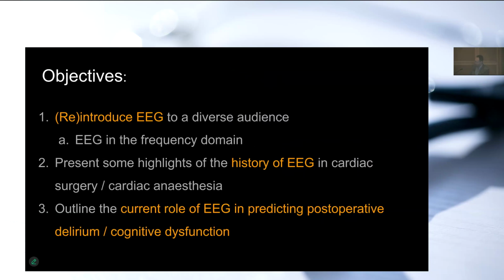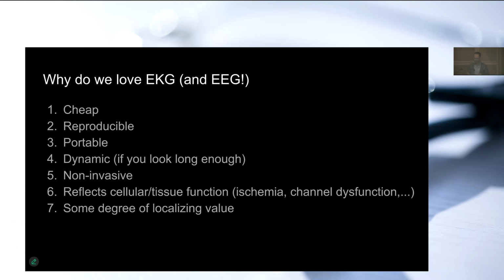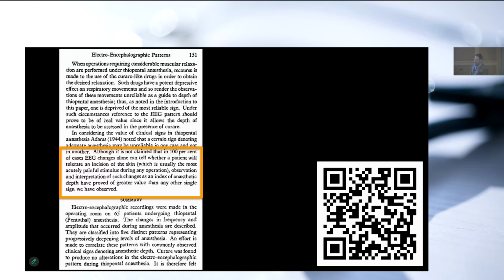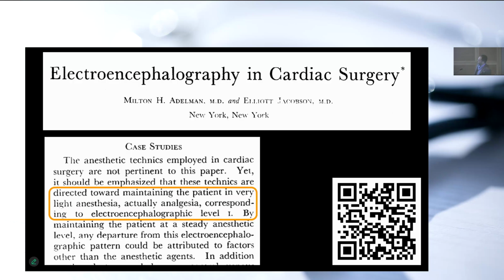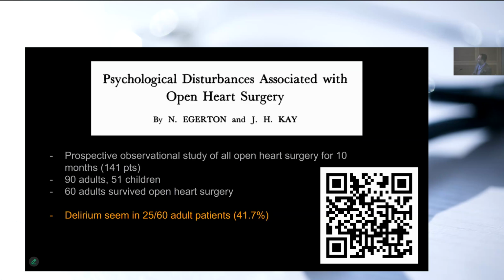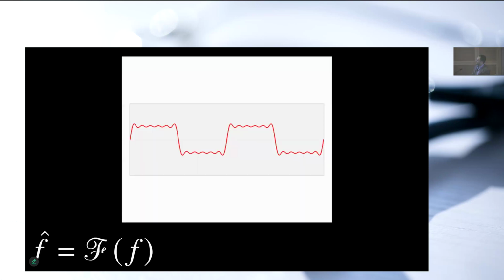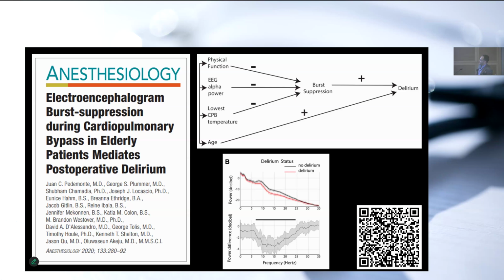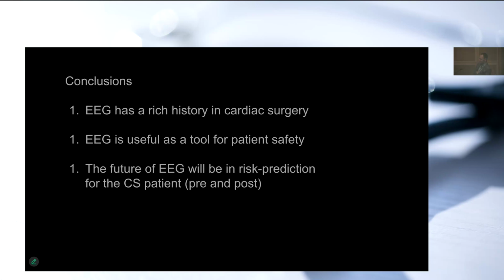EEG in the Perioperative Period: Known knowns, known unknowns - Grand Rounds w/ Bryan Glezerson, MD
Speaker: Bryan Glezerson, MD, FRCPC
Neurosurgical Anaesthesiologist
Diagnostic Neurophysiologist
The Neuro (Montreal Neurological Institute-Hospital)
Assistant Professor, Faculty of Medicine, and Health Sciences
McGill University

Learning objectives:
- Review the current understanding of anaesthetic EEG graphotypes in the adult brain, with a focus on the dynamics of nociception
- Present EEG biomarkers associated with abnormal cognitive trajectories in the perioperative period
- Highlight knowledge gaps that should be addressed in ongoing research